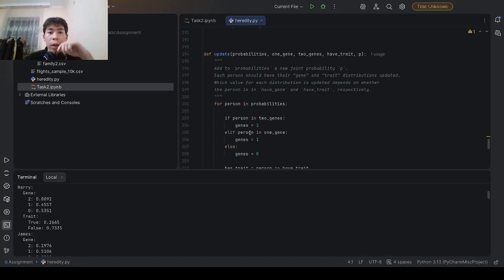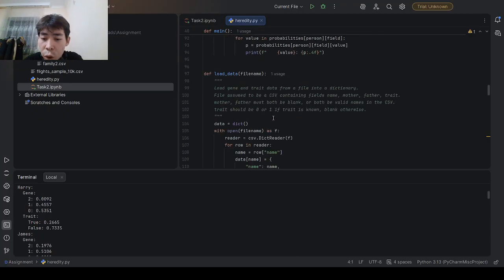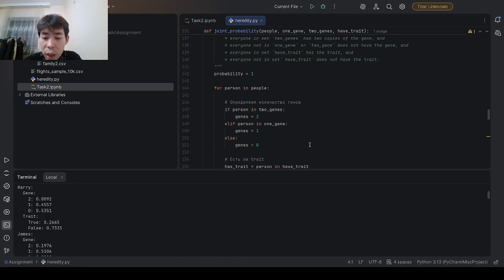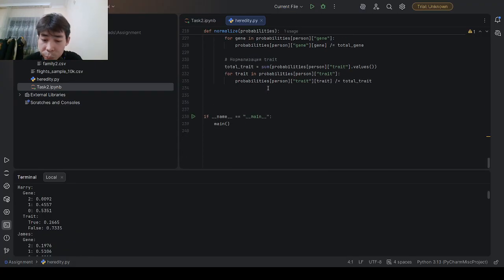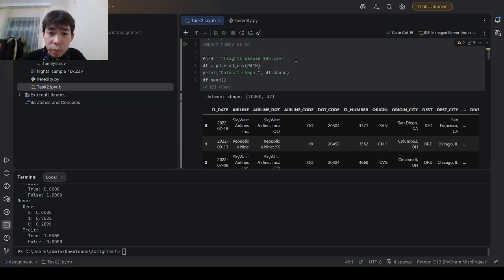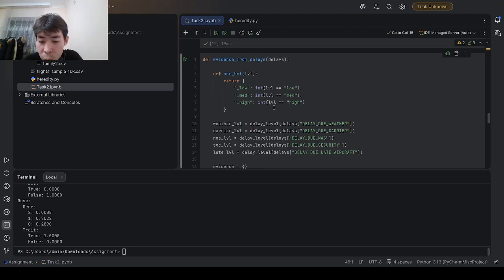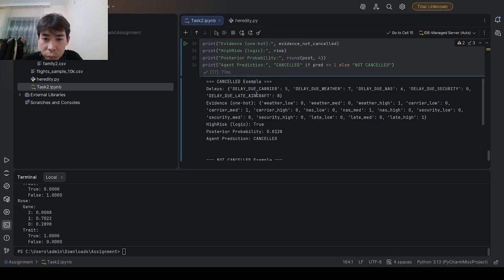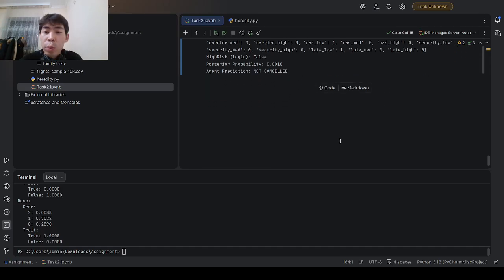Assignment 2 Assylkeney